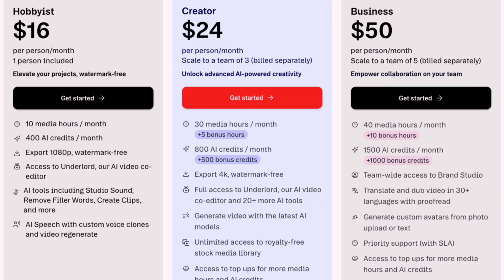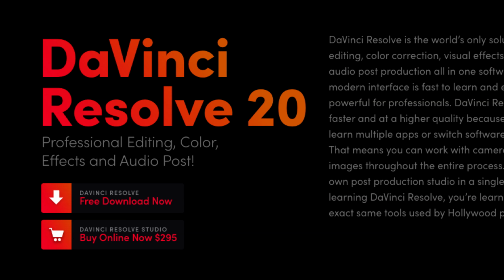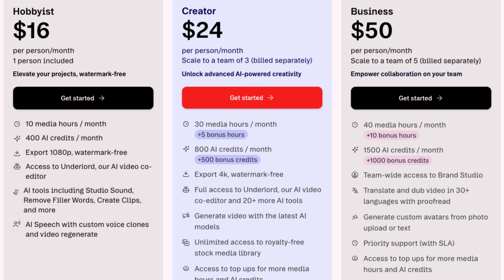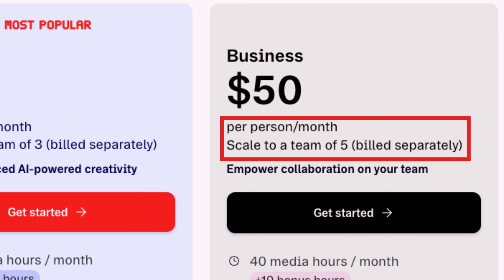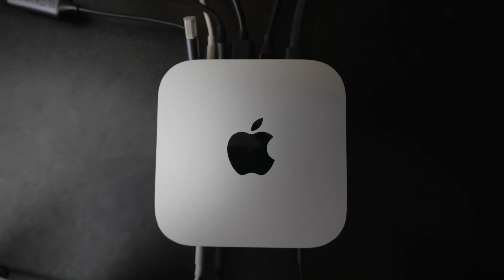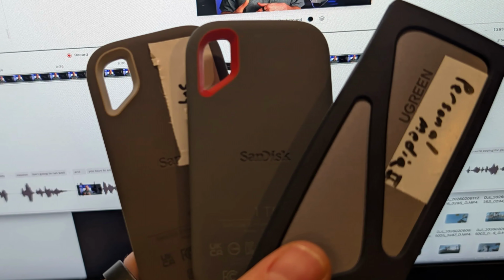Descript vs Davinci Resolve - Choose Wisely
Descript vs DaVinci Resolve: which video editing software is RIGHT for you in 2026?

I break down pricing, learning curve, stability, computer requirements, and the best use cases for content creators, YouTubers, and filmmakers.

Watch to the end to see how to use BOTH tools together for the best of both worlds.

00:00 Descript vs Resolve
01:31 What is your budget?
02:46 What are you making?
04:08 Do you like stability? Or new features?
05:56 How much time do you have?
07:40 Offline or online?
09:13 How to Choose and Commit

If you're a content creator, podcaster, or YouTuber trying to decide between Descript and DaVinci Resolve for video editing in 2026 or 2027, the choice comes down to five key factors: budget, video type, stability preferences, learning curve, and your computer setup.

Descript is a browser-based, AI-powered video editing tool built for beginners and talking-head content creators. Descript has subscription-based pricing starting at $288 per year for the creator plan, but its transcript-based editing workflow makes it incredibly fast and easy to learn, with most users reaching basic proficiency in under 20 hours.

DaVinci Resolve, on the other hand, is a free (or one-time $295) professional-grade video editing software that runs locally on your computer, making it the go-to choice for filmmakers, documentary editors, wedding videographers, and anyone who needs advanced color grading, motion graphics, or 8K footage support — though its steep learning curve of hours and 100+ interface buttons means it demands a serious time investment.

Descript wins on ease of use, cloud storage convenience, and cutting-edge AI features like overdub and Studio Sound.

Resolve wins on stability, pricing, overall features, and offline editing capability.

For content creators who want the best of both worlds, a popular workflow is to do a rough cut in Descript using its transcript editor, then export the timeline directly into DaVinci Resolve for professional color grading and finishing which gives you the speed of text-based editing combined with the power of a professional video editing platform.